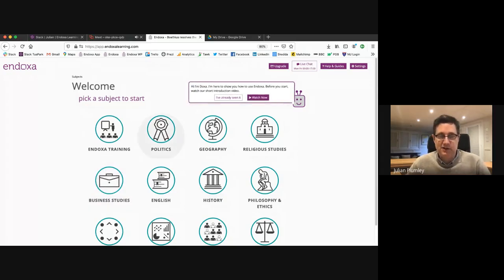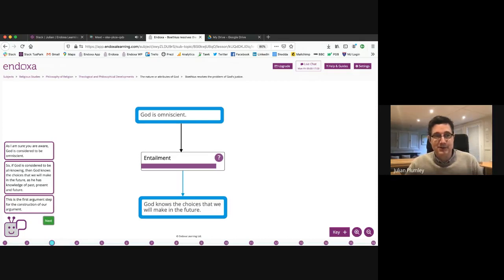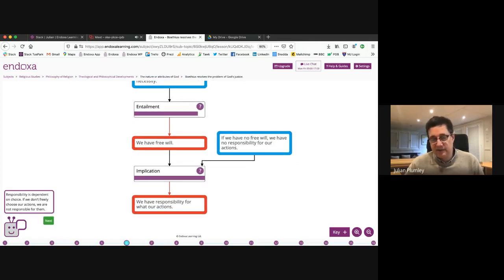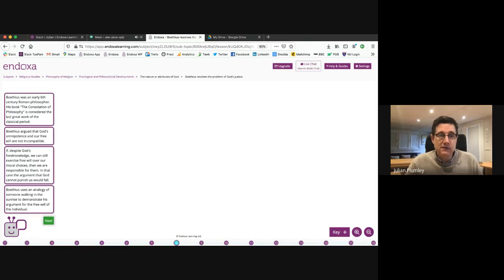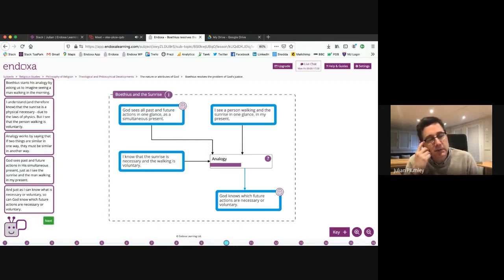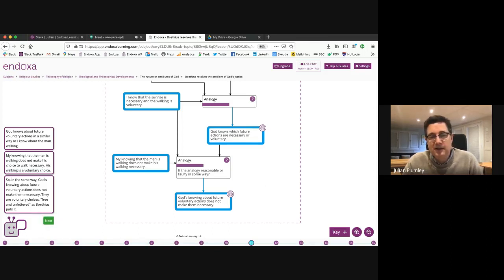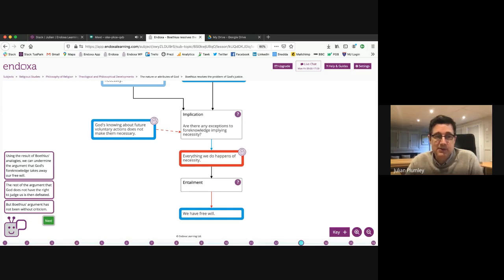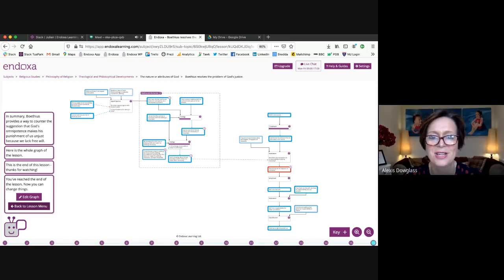4. Complex arguments in Endoxa - Boethius and free will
This is #1 of 4 videos recorded for students by Mrs A. Dowglass, head of RS/Philosophy at Brighton Girls' School, and Julian Plumley, CEO of Endoxa. In this video we look at Boethius's argument that God's knowledge of the future does not affect our free will. This is relevant for A-level Philosophy and RS.